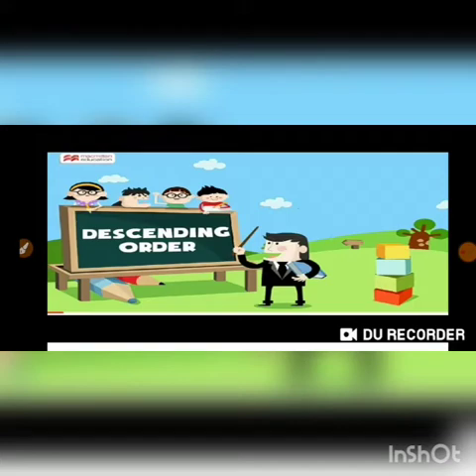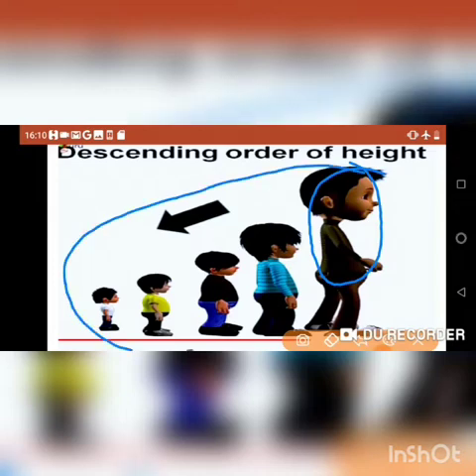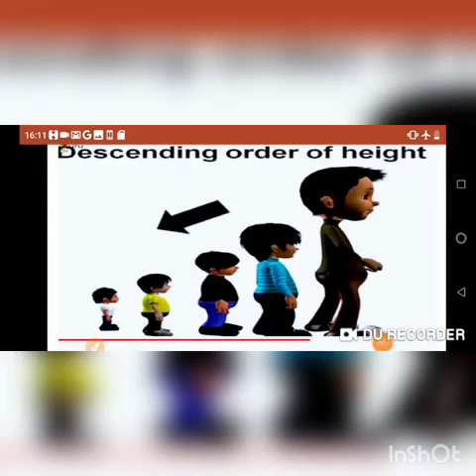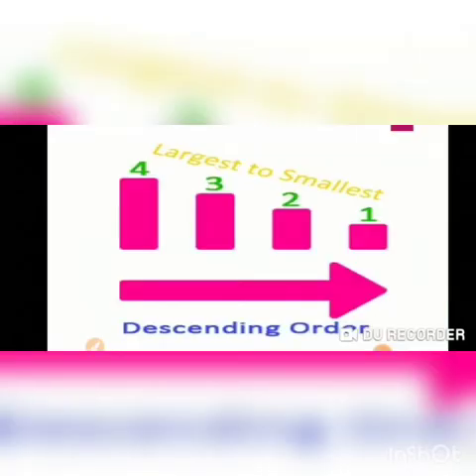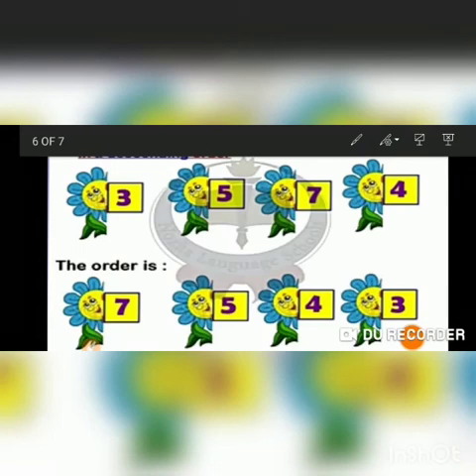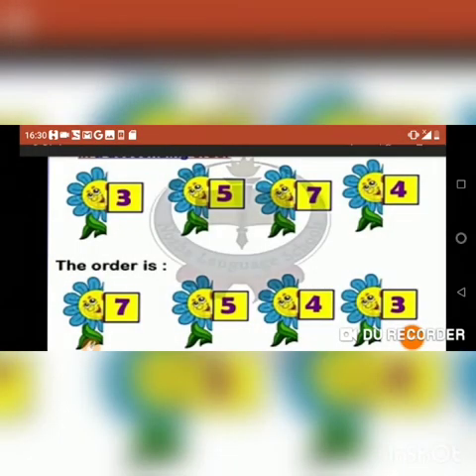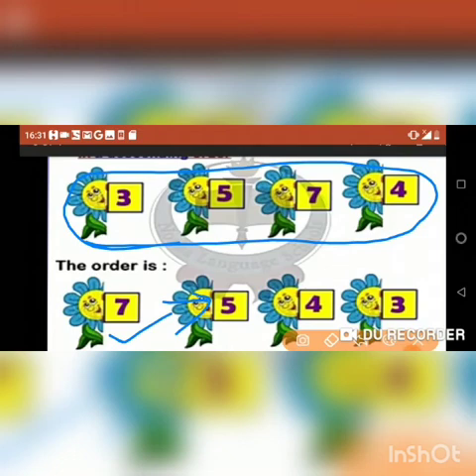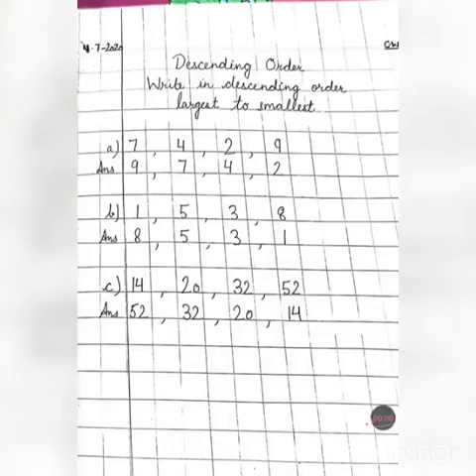Maths- Descending order for class 1st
Video from Jyoti Gulati